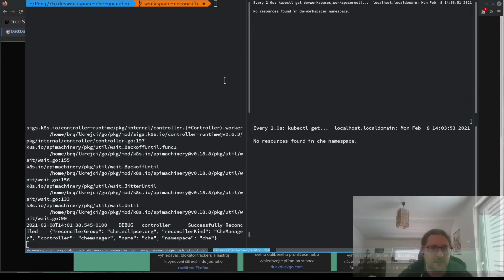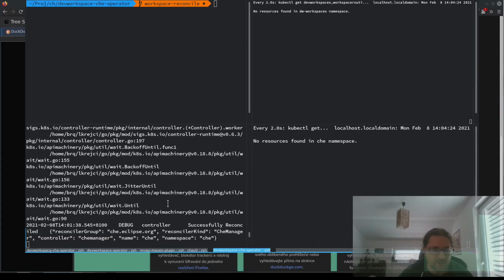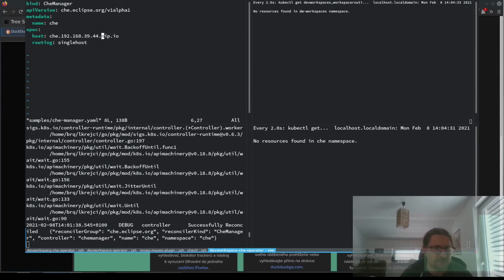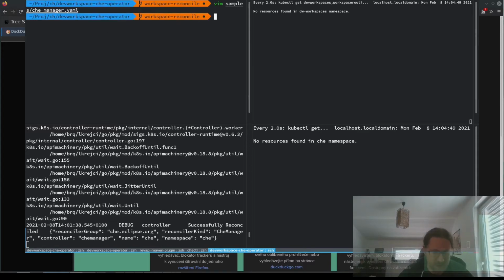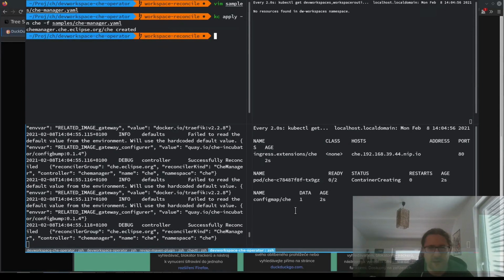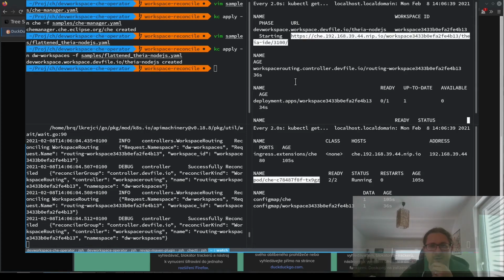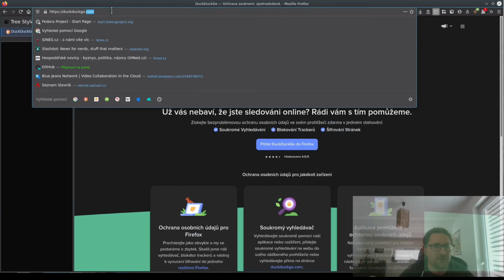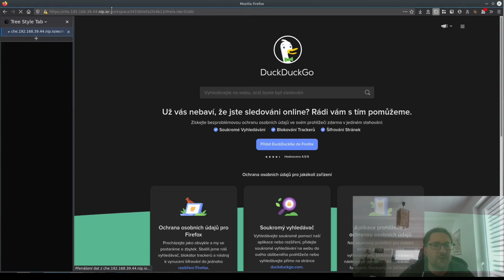Sprint 196 - Singlehost mode in Devworkspace